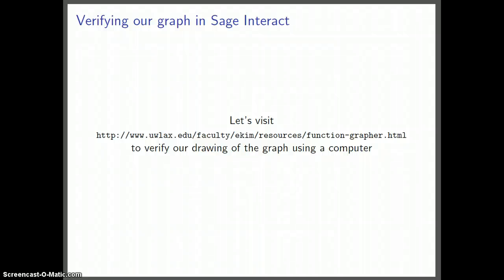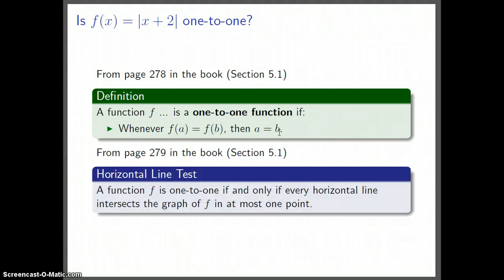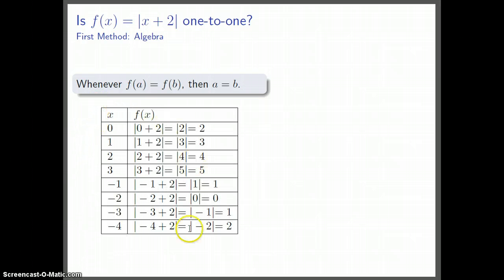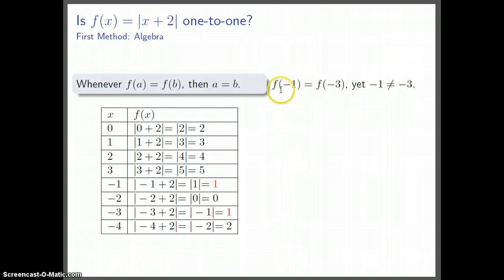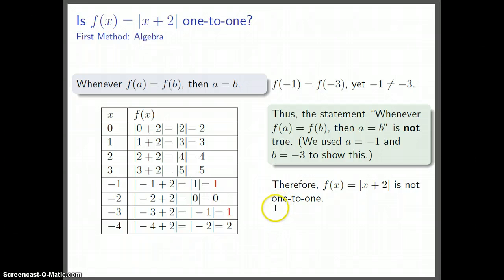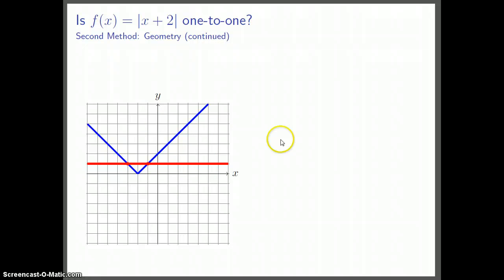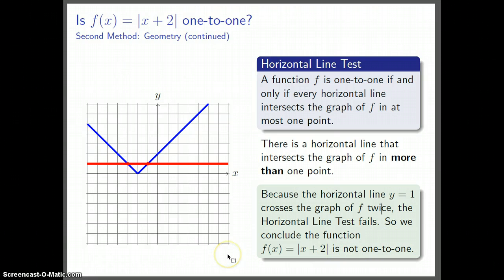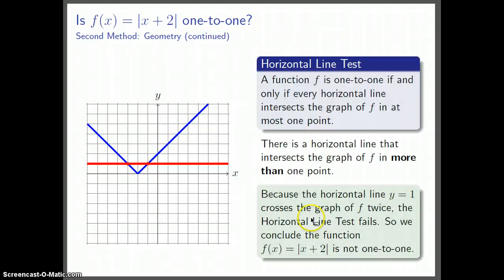MTH151 (Fall 2013) - Quiz 0, part 2